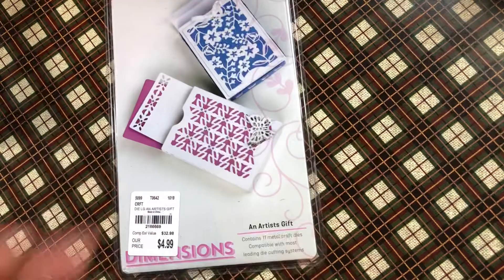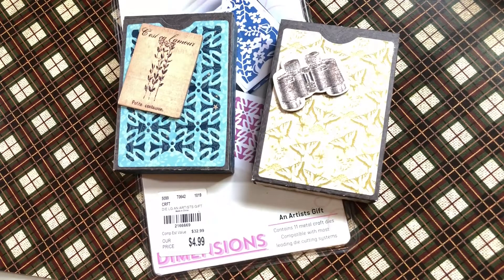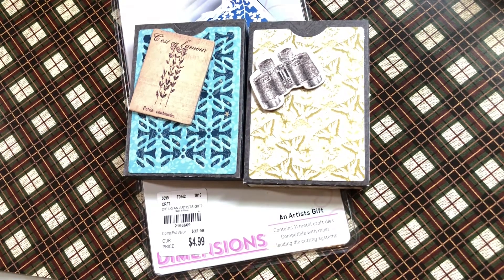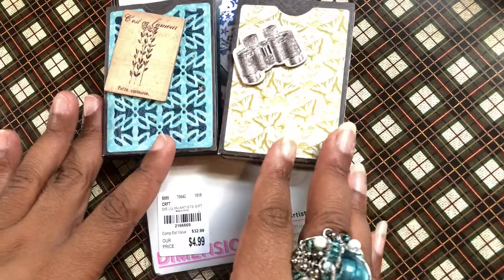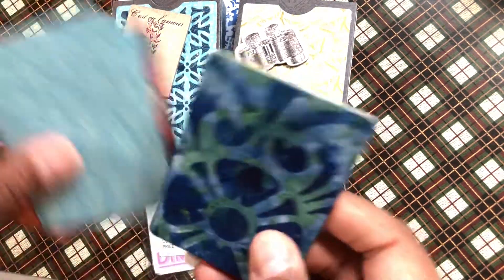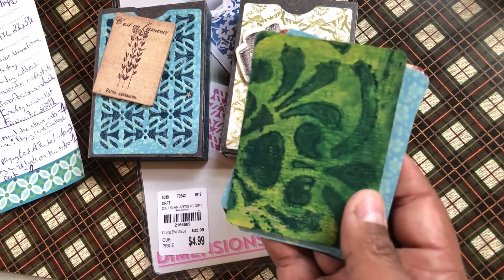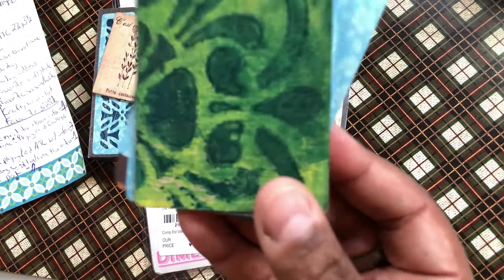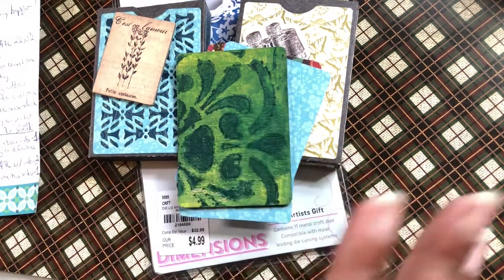CLOSED!!-GIVEAWAY!! ATC/ playing card challenge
Email and/or snail mail in your entry!🤓

Are you a visible subbie?
Over 18?
Come play!

Taluladigipoet at yahoo dot com

Starts 6/27/20 Ends 7/18/20
Must be a visible subbies, 18+
See video for additional info

Include:
Name
Yt channel name
Mailing address
Favorite crafty style
Favorite season/holiday
Favorite crafty snack
Crafty wish list

Ways to play
1) virtual - taluladigipoet at yahoo dot com
2) Playing Card/ATC
Extra- these points can only be awarded WITH doing 1 and/or2 above

VR on YT
instagram post with links back on THIS VIDEO

Winner will be chosen by random draw.